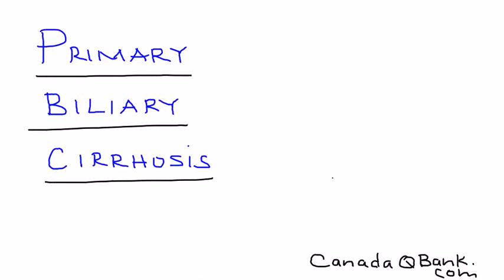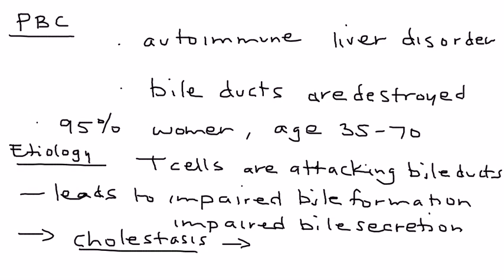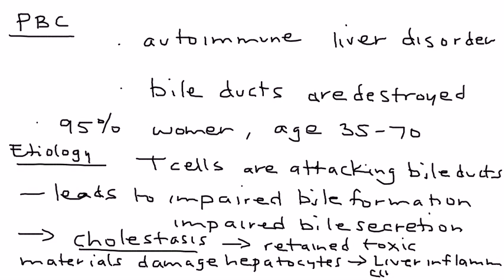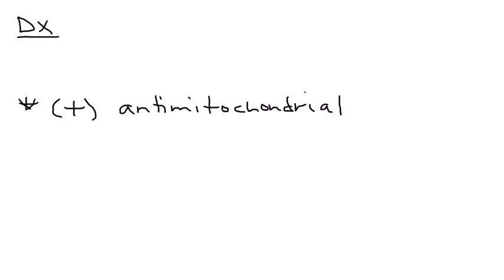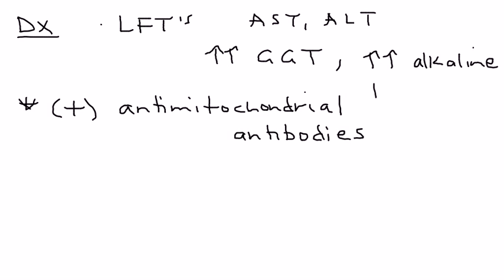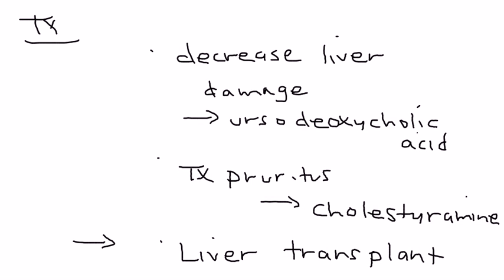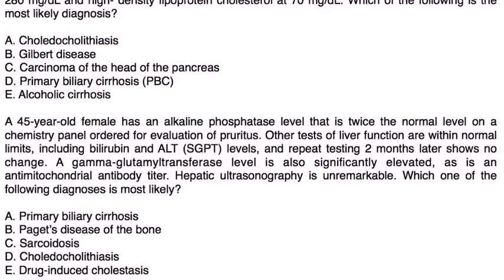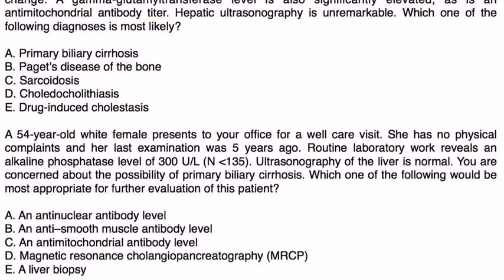Primary Biliary Cirrhosis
Primary Biliary Cirrhosis (PBC)
Instructional Tutorial Video
CanadaQBank.com